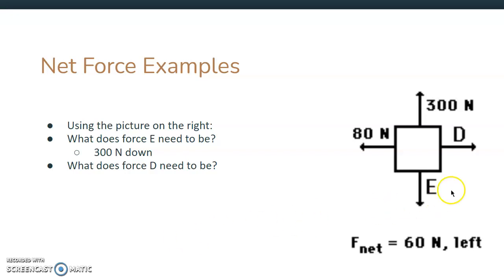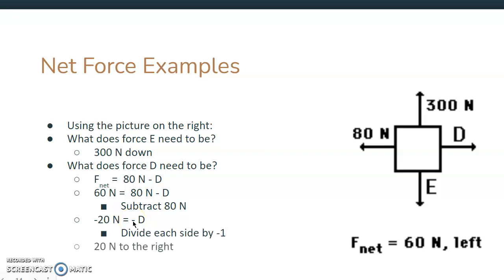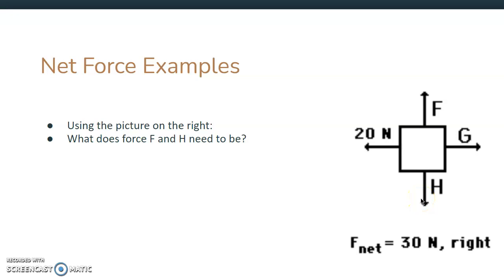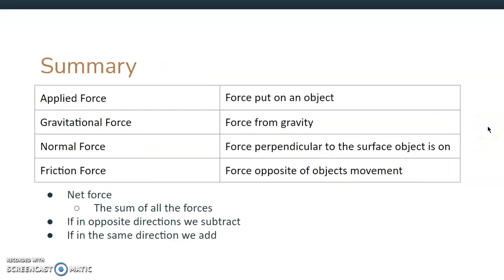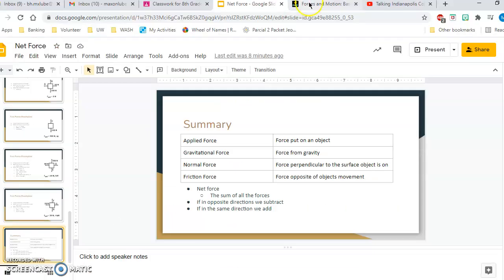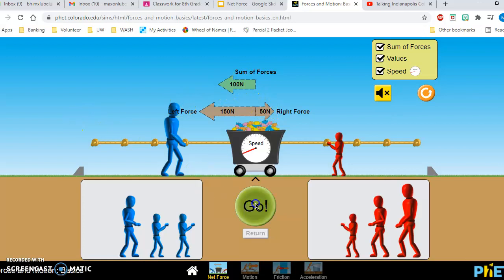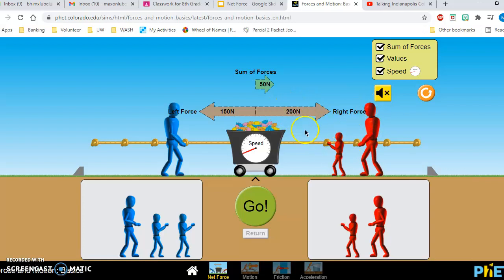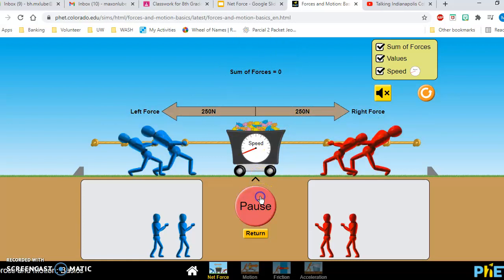Net Force 2